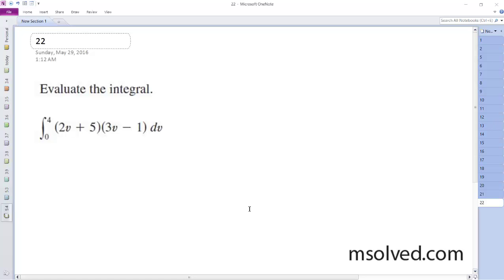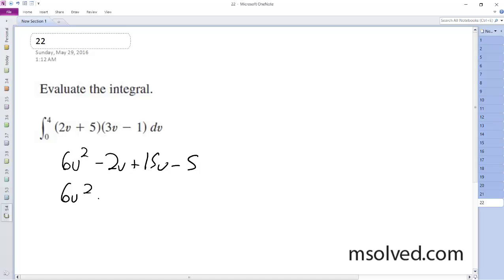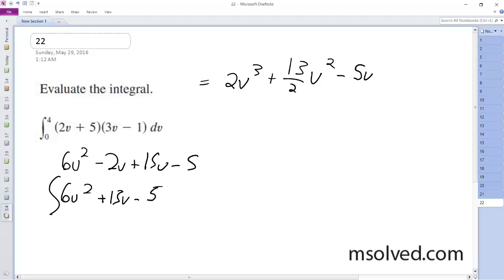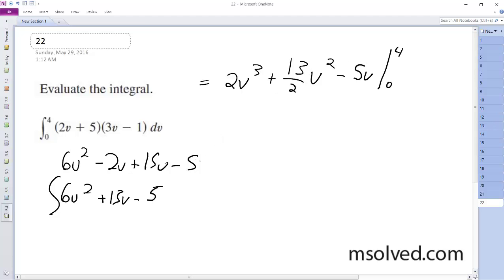int(0,4) (2v + 5)(3v -1), Evaluate the integral.